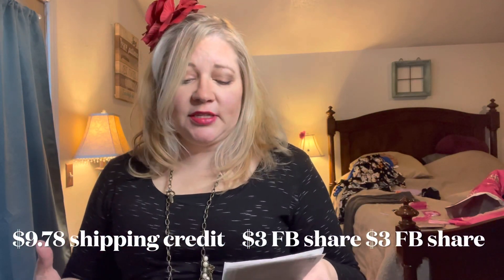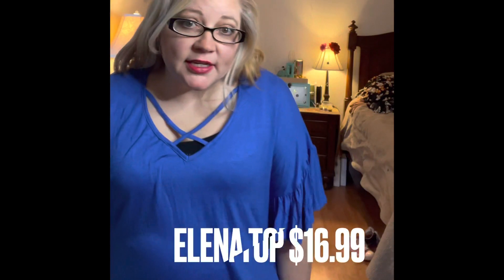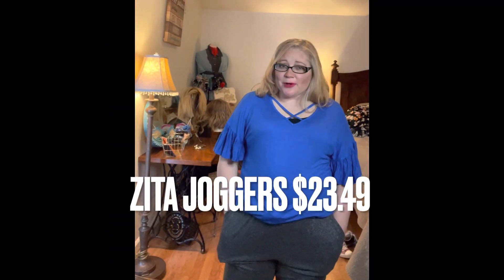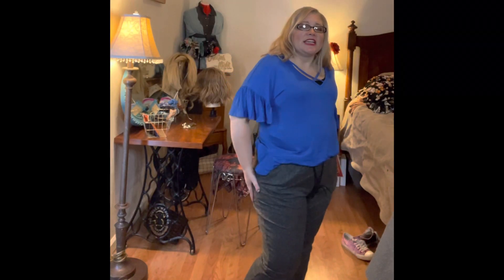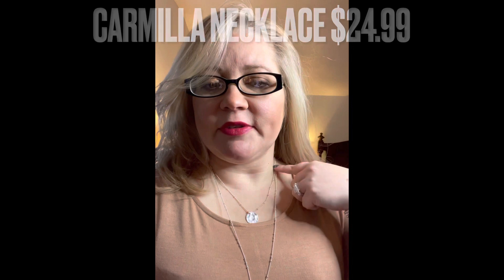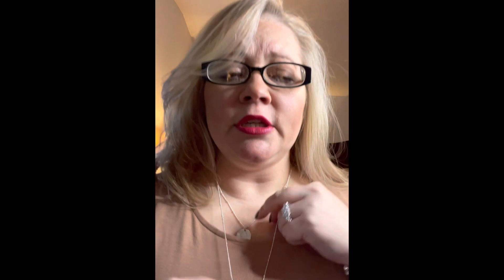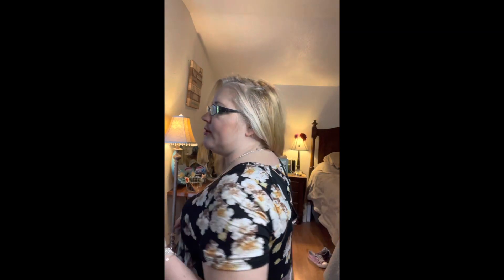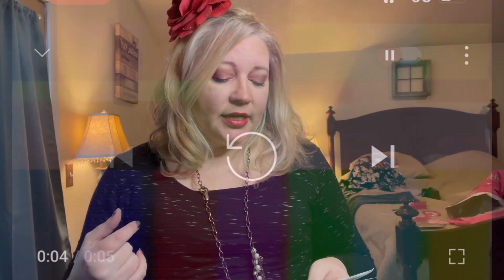Nadine West Review and Try on #2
Hey, check out Nadine West! Each month I get surprise outfits consisting of items perfectly styled just for me. You can thank me later :)

I purchased these items with my own funds.

Here is the price breakdown:

Kaylyn top in eggshell $20.99
Elana top in total blue $16.99
Haylee floral top $24.49
Emma top (not included in package)  $24.49
Silver Gardens leggings $11.99
Zita joggers $23.49
Carmilla necklace $24.99
Bracelet 1 is listed at $11.99 and 2 bracelets were sent, so not sure.
Lavender beanie $14.99
Fuzzy socks $14.99

Let me know if you have any questions! The customer service has been amazing so far, so give it a try!